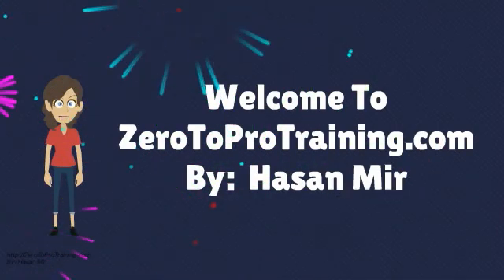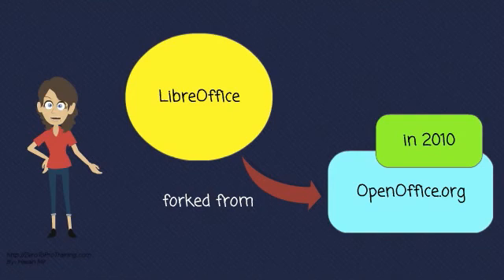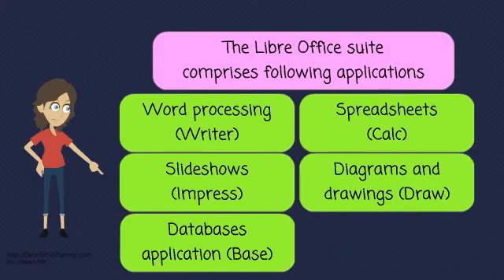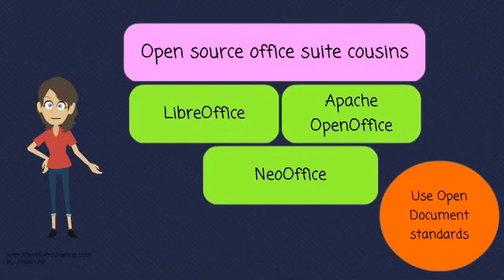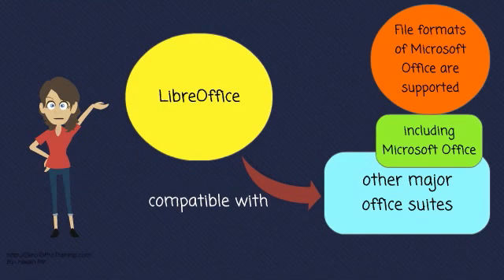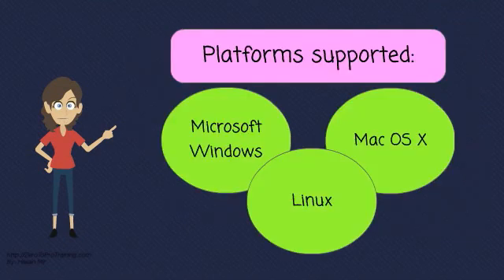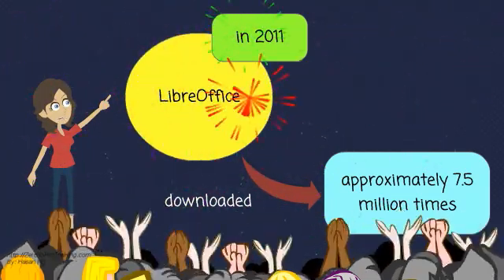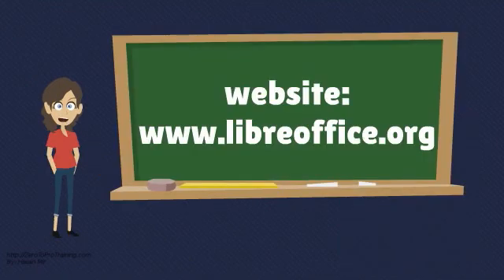What is LibreOffice?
What is LibreOffice? This video provides an overview of LibreOffice. (Libre Office)
Category: Desktop Applications